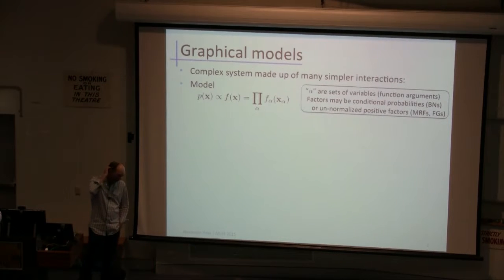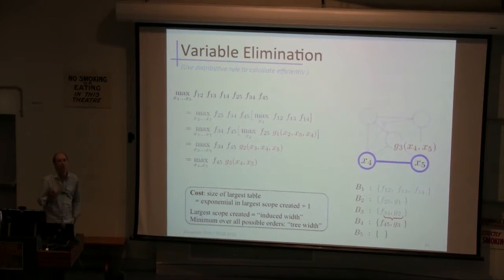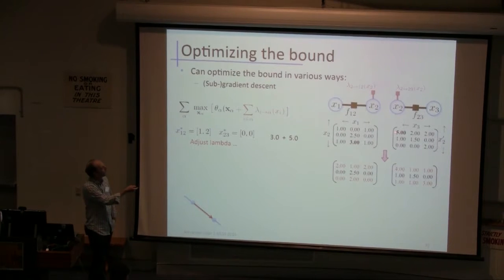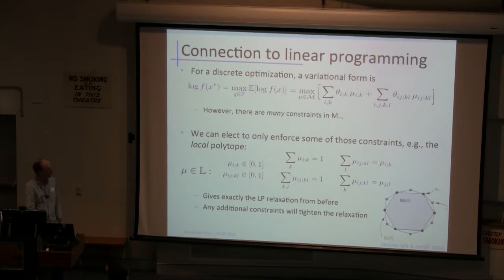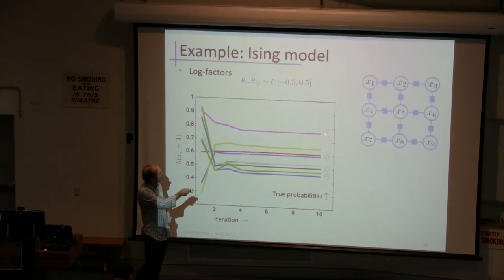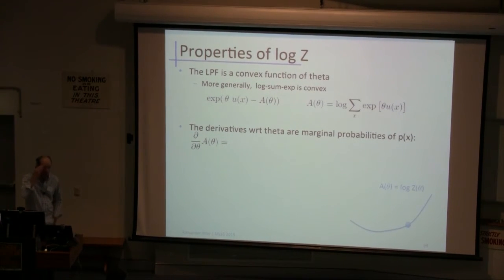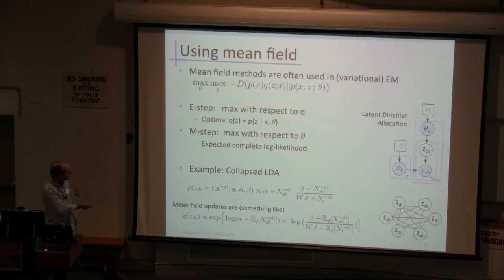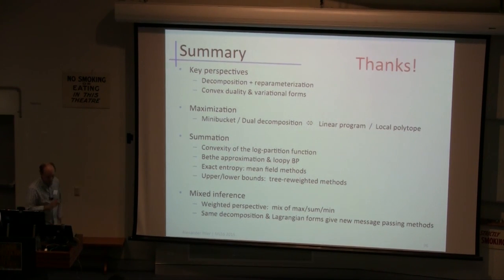Approximate Inference with Alexander Ihler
Footage taken at the Machine Learning Summer School in Sydney, 2015.